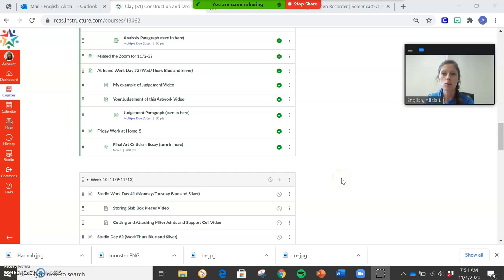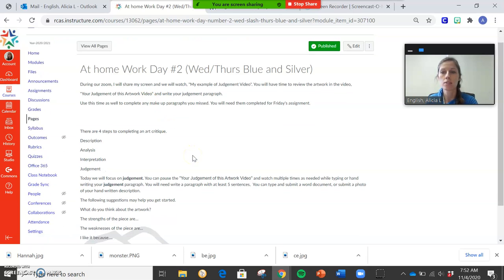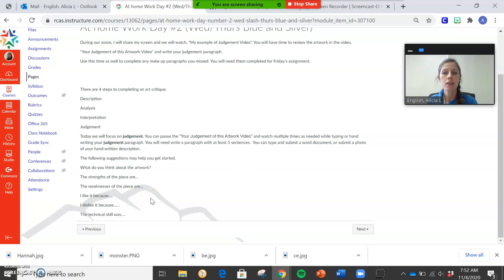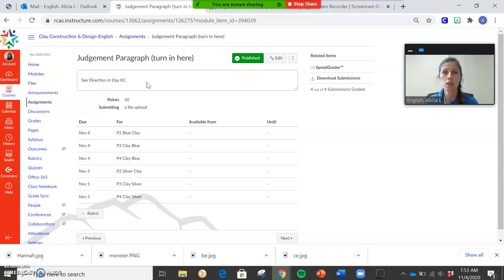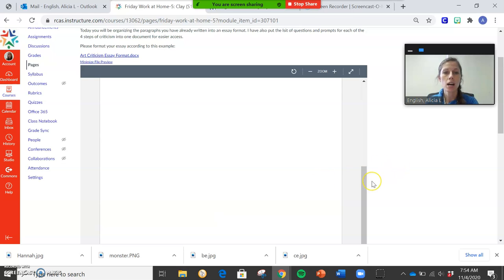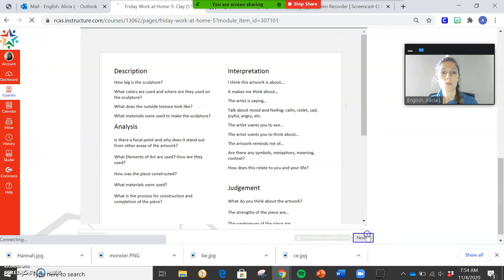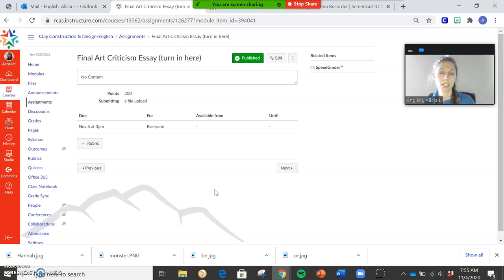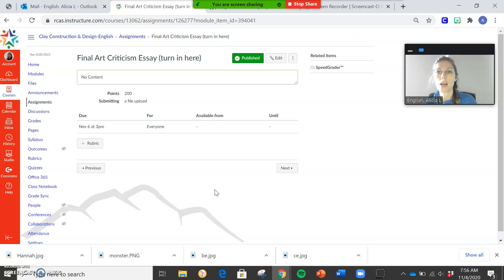Did you miss the 11/4-5 zoom class? Watch this.